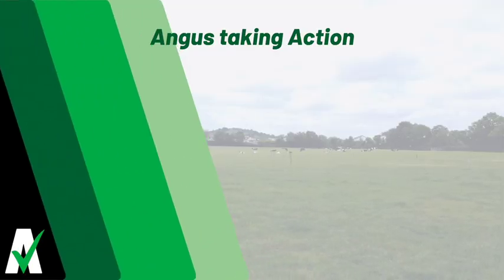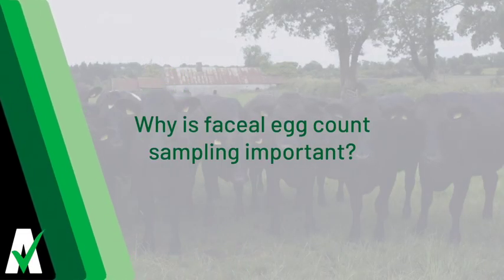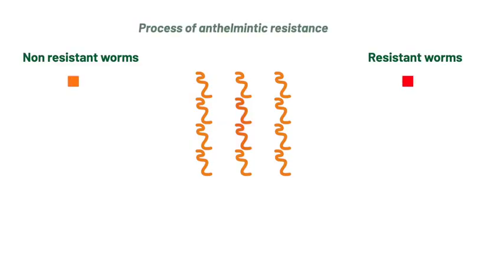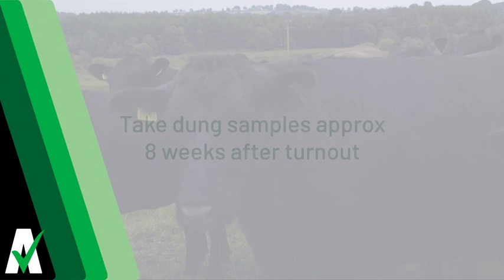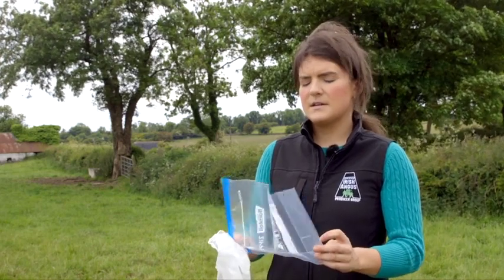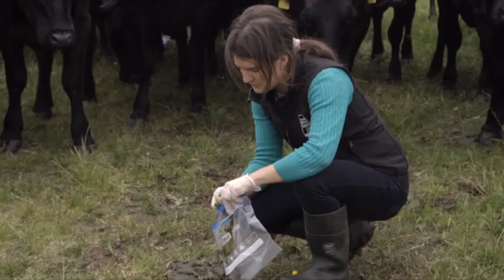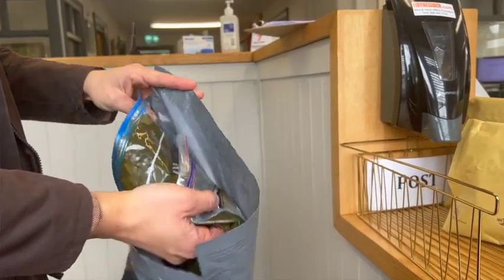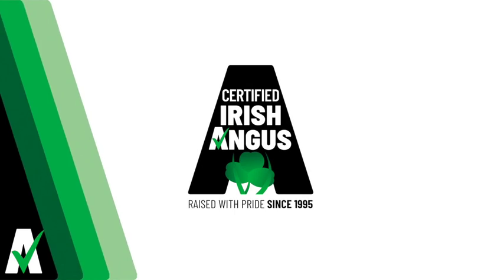Faecal egg count sampling - Angus taking Action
The health of your animals is an important to keep an eye on throughout the season and Faecal Egg Count (FEC) sampling is an easy and efficient way to check the worm burden of your animals and see if they need to treated with a dose or not.